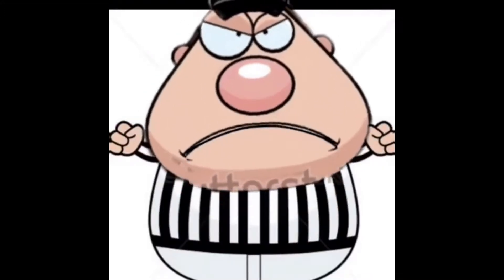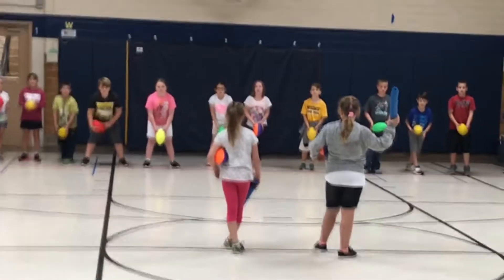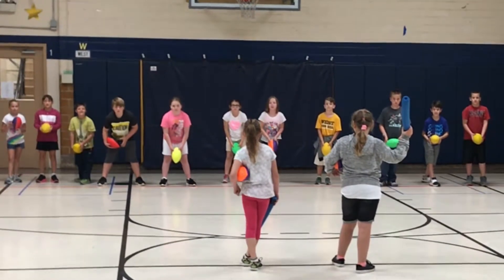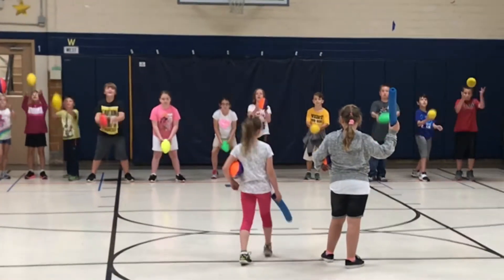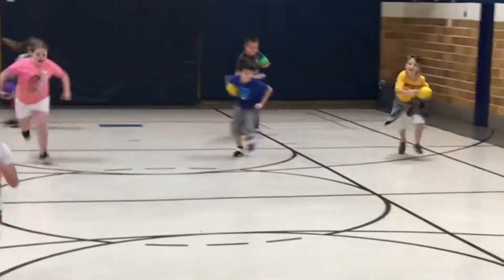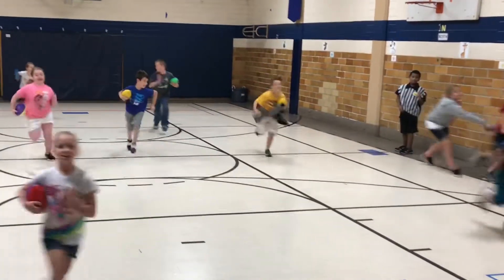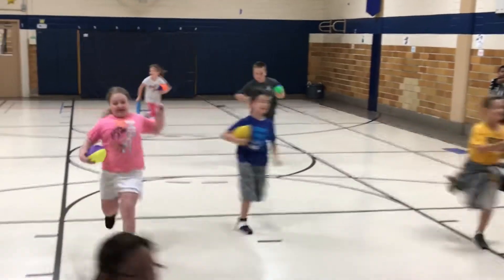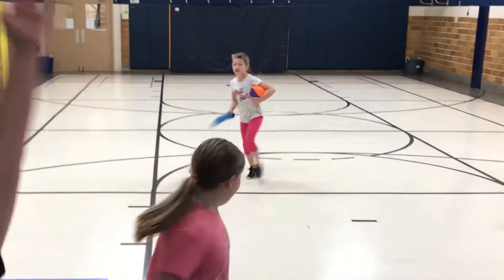Cdubs Running Back Tag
Tag game for grades K-5.